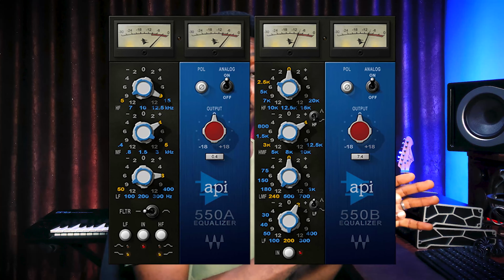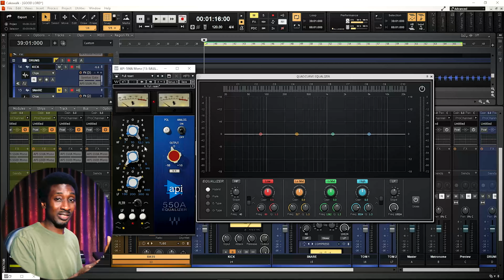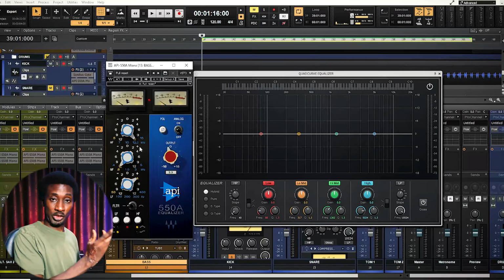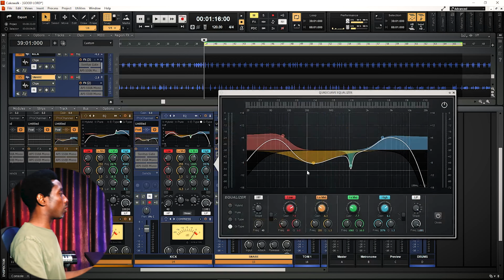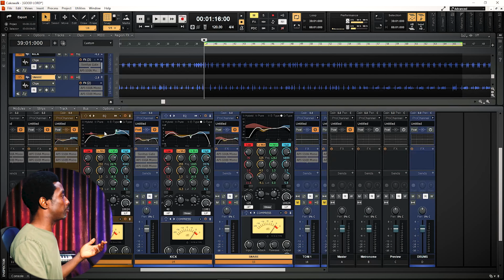Digital Mixer Versus Analog Mixer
For a couple years till now we have been using digital Mixer since it has gone viral, a well featured digital Mixer has somehow placed in the roll of production studio due to its features and and opportunities to use audio plugins in real-time like we do in the Studio,
Moreover Analog Console has been the Genesis of audio or sound interface since many decades ago and we have tasted it's quality in terms of rugged and rigid sound and its vintage tone, now that digital mixer has gone viral and technology has simplified things and standard tools and components used in analog systems has been compromised in digital mixer and and some Geral fine tuning, I think this has made some people to still want to stick Analog Console, I also realized some People find it difficult to relate with Digital Console,
but I guess what cause controversy between Analog Mixer and Digital Mixer when a small featured Digital Mixer entering the market; in this video talked about advantage of each Console.